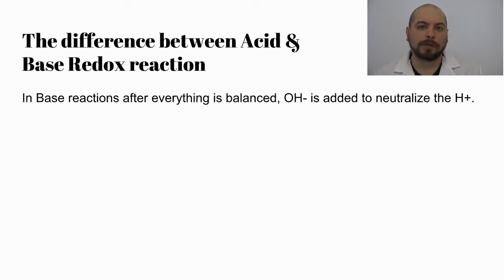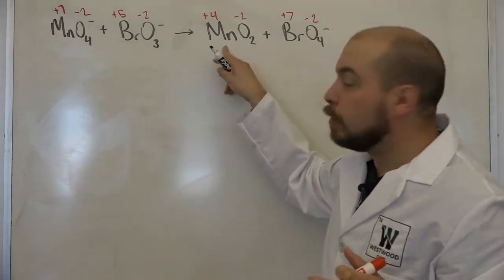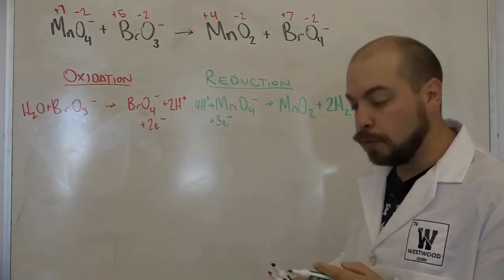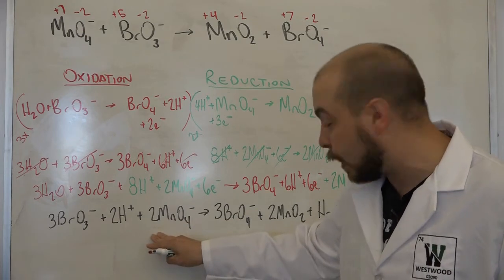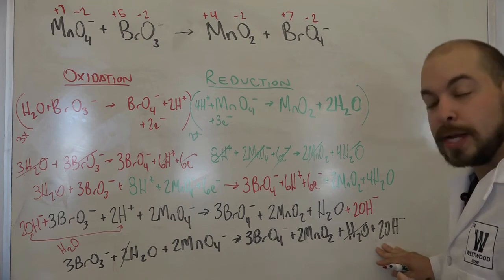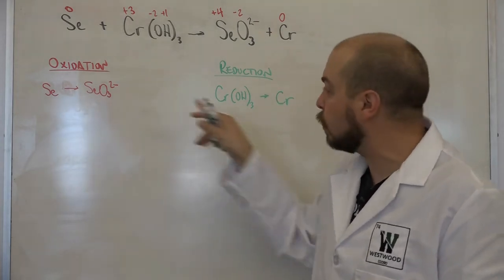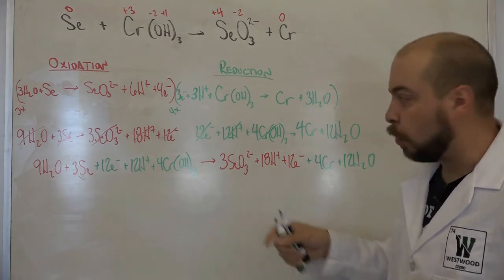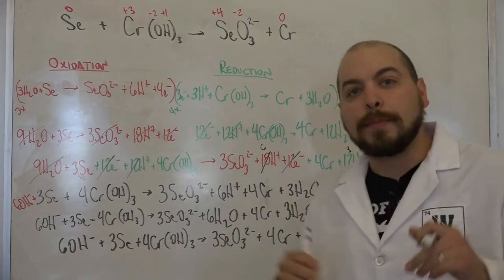B-20 Half Reaction Balance Method Basic Solution